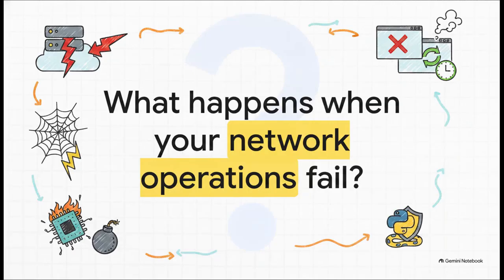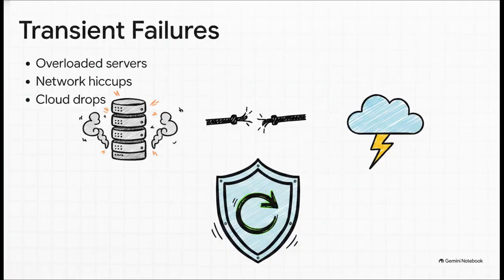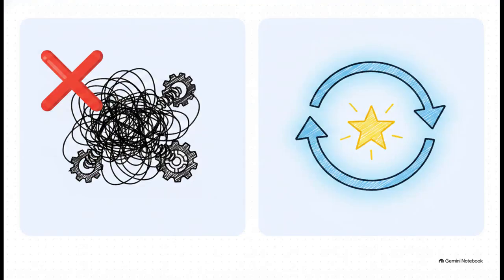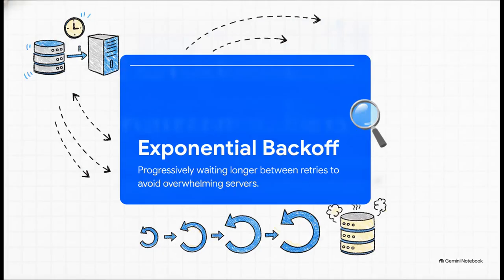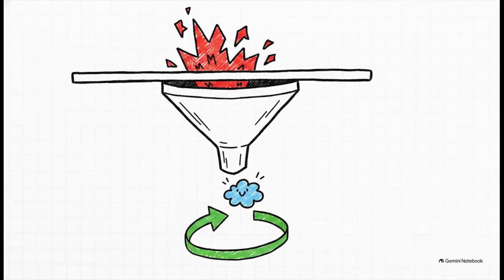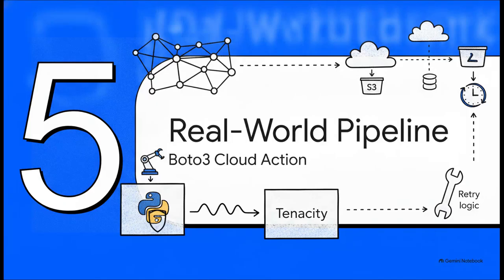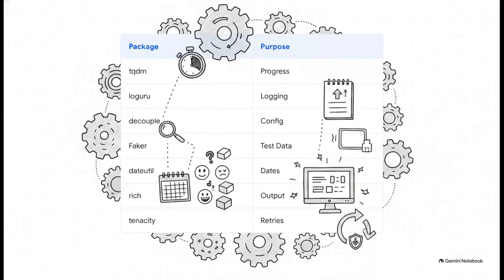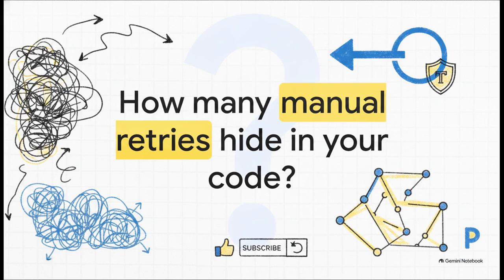L90 | tenacity: Robust Retry Logic for Python | Python Packages Series | Uplatz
In this video by Uplatz, we continue our Python Packages Series with tenacity, a flexible Python library for adding retry logic to functions and workflows.

tenacity is useful when applications interact with APIs, databases, networks or other services that may fail temporarily and need controlled retry behavior.

Key topics covered include:

• What is tenacity?
• Installing tenacity
• Retry fundamentals
• @retry decorator
• Retrying failed functions
• Stop conditions
• stop_after_attempt
• stop_after_delay
• Wait strategies
• wait_fixed
• wait_random
• wait_exponential
• Exponential backoff
• Retry on exceptions
• retry_if_exception_type
• Retry based on return values
• retry_if_result
• Combining retry conditions
• before_sleep callbacks
• Logging retries
• Handling final failures
• reraise=True
• Custom retry logic
• Jitter
• Preventing retry storms
• API request retries
• Database retry patterns
• Network failure handling
• Rate-limit handling
• Timeout recovery
• Async retry support
• Retrying async functions
• tenacity with httpx
• tenacity with Requests
• tenacity with FastAPI
• Background jobs
• Distributed systems
• Resilient application design
• Retry best practices
• When not to retry
• Common tenacity use cases

One of tenacity's biggest strengths is its flexibility. Developers can control when retries happen, how long the application waits and when it should finally stop trying.

Exponential backoff and jitter are especially useful for network services because they reduce the chance of repeatedly overwhelming a service during temporary failures.

tenacity is commonly used for API integrations, database connections, cloud services, background jobs and other workflows where transient failures are expected.

This video is useful for Python Developers, Backend Developers, DevOps Engineers, Cloud Engineers and anyone interested in building more resilient Python applications.